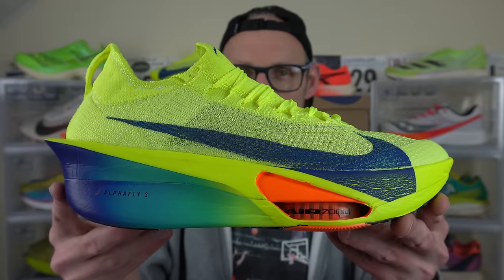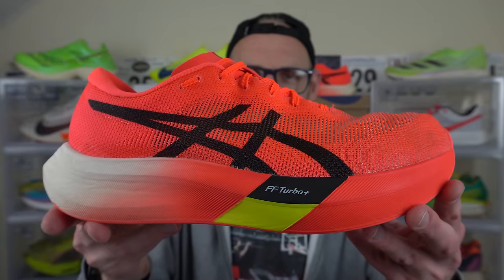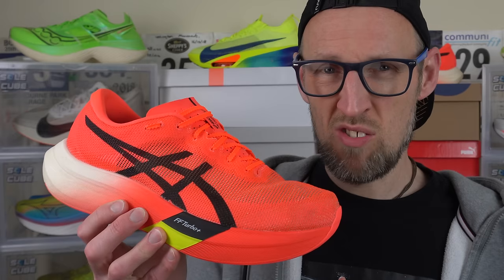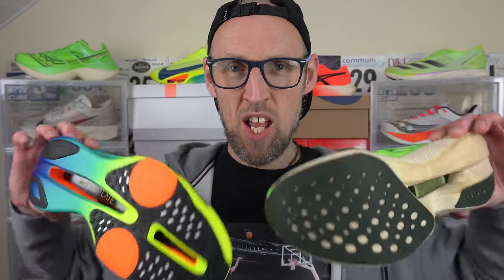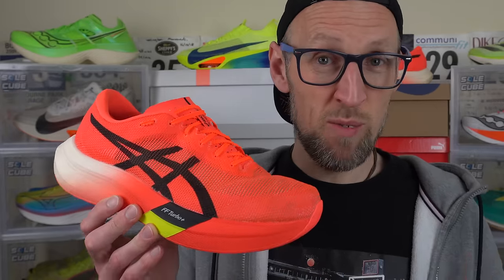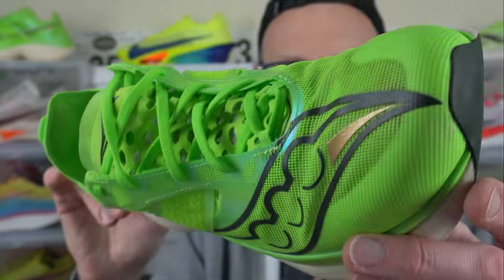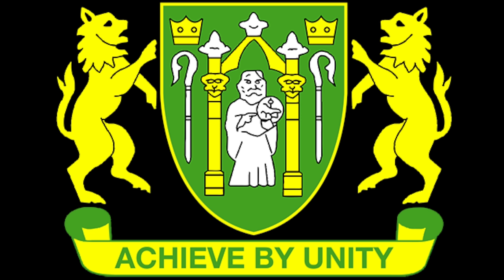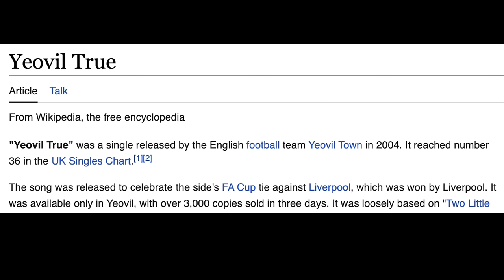ASICS METASPEED SKY PARIS VS THE REST - THE BEST SUPER SHOE EVER?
Today i compare the BEST SUPER SHOE I HAVE REVIEWED, the ASICS METASPEED SKY PARIS up against 3 top tier super shoes from ADIDAS, SAUCONY and NIKE.

I give direct comparisons up against the NIKE ALPHAFLY 3, the ADIDAS ADIZERO TAKUMI SEN 10 & the SAUCONY ENDORPHIN ELITE.

Why is the ASICS METASPEED SKY PARIS so good? Super light, very forgiving and way cheaper than some competitors.

This is a shoe that was sent to me by ASICS but they are not paying me to make this video nor will they see it before my valued viewers.